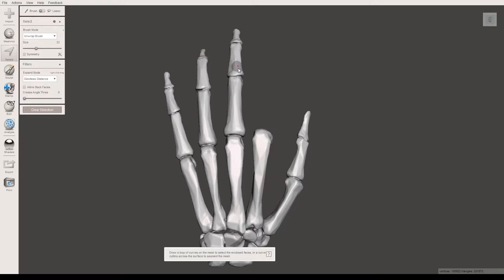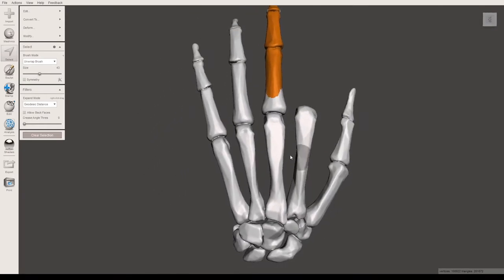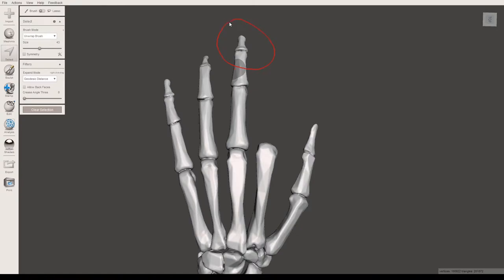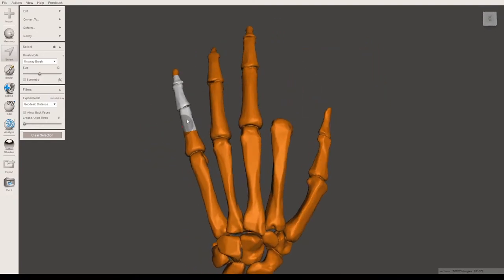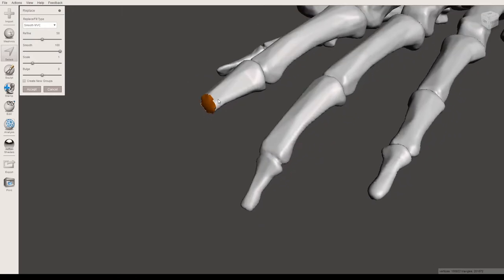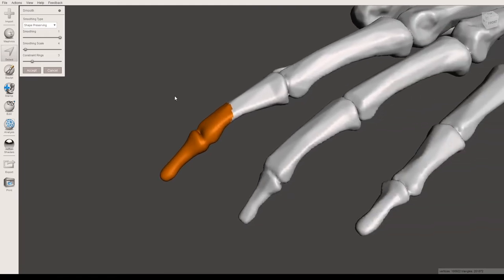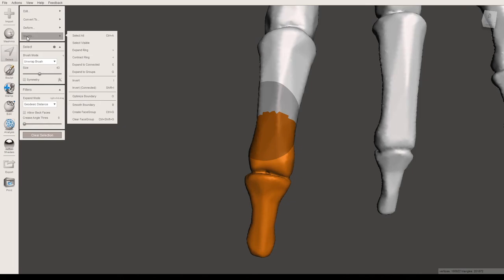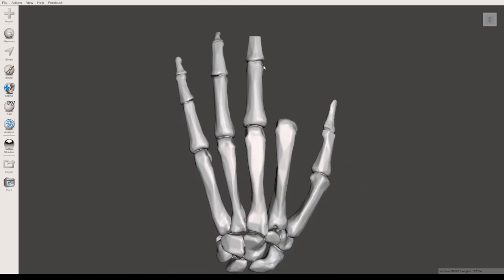Using the Select Tool in Meshmixer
This short video will show the basics of using the Select tool in Meshmixer. Use this tool to select and modify specific parts of your model.